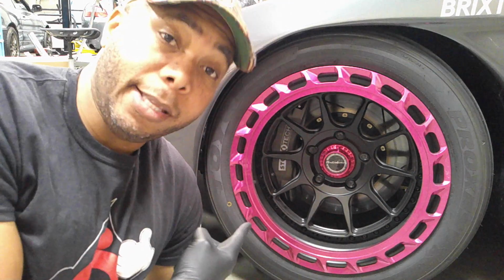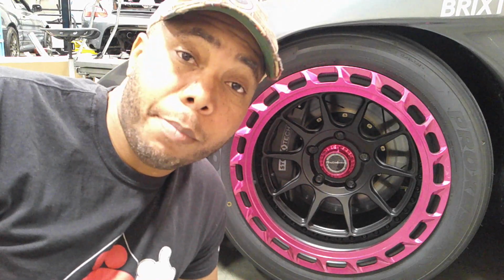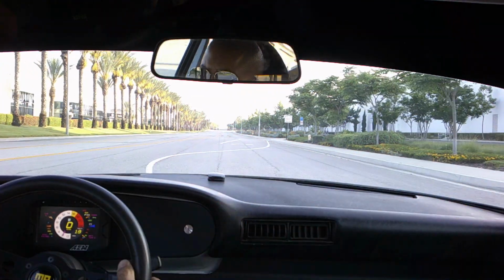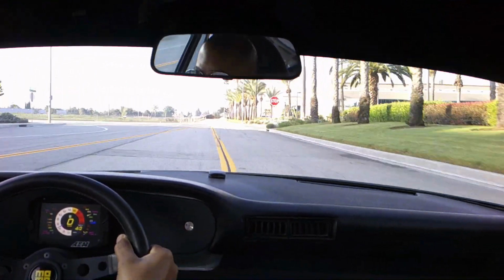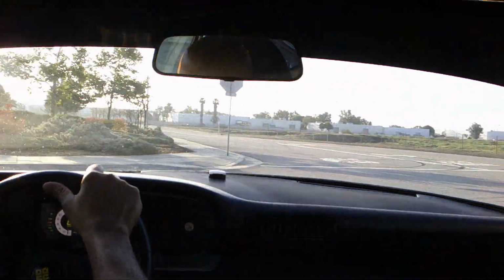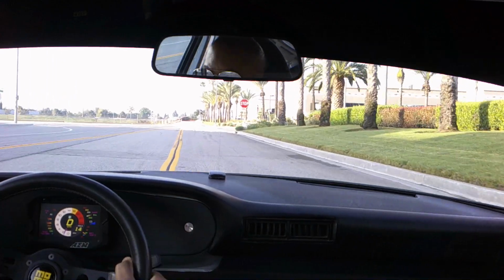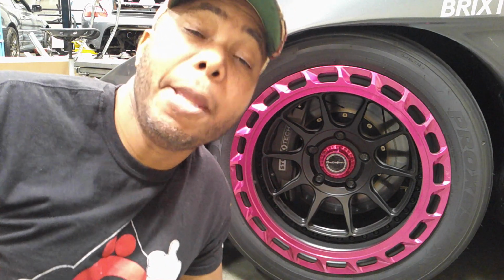How to break in performance brakes!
Just like engines and clutches, brakes need to be broken in, too!  This video shows how to properly "bed in" brakes, using a set of high performance StopTech BBKs.  Enjoy!